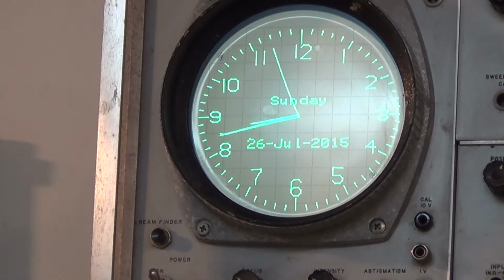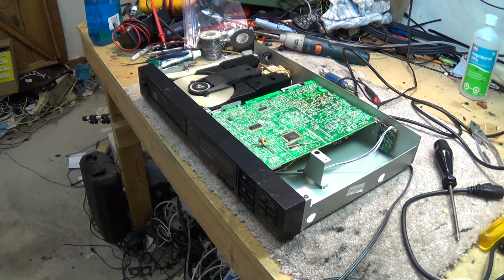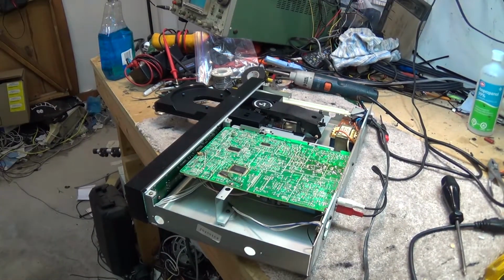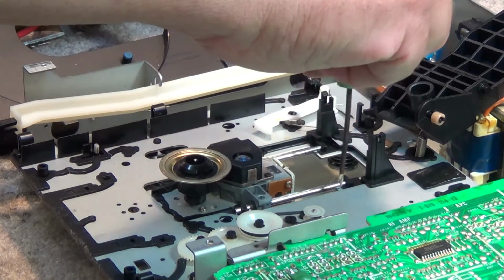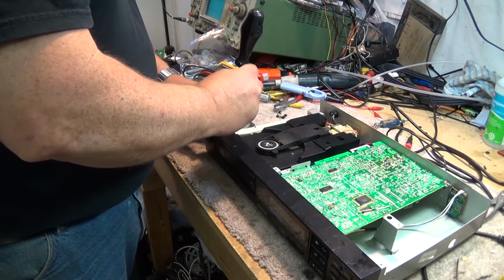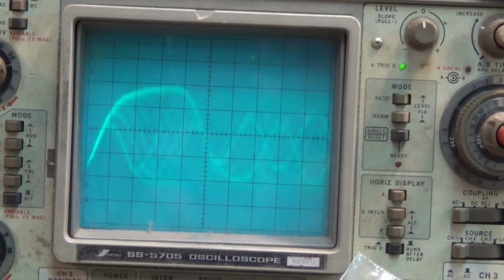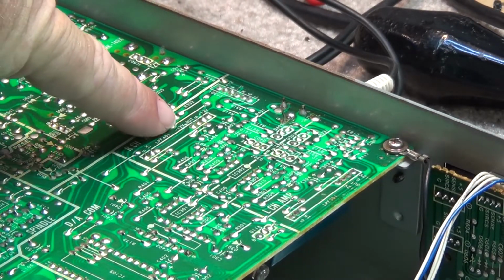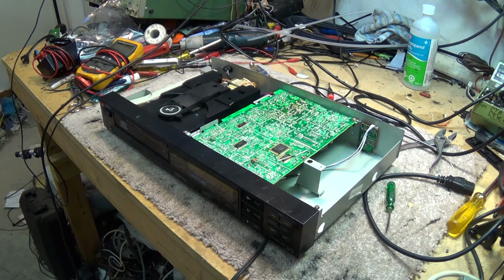Sony CDP40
An ancient Sony CDP-40 goes up on the bench.